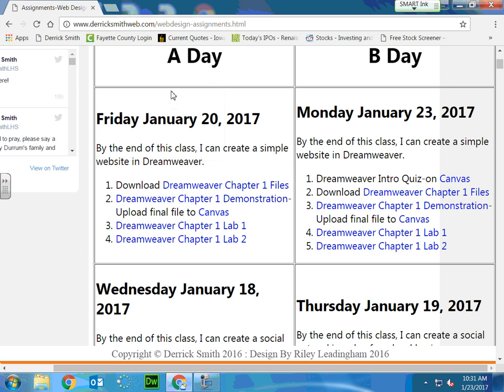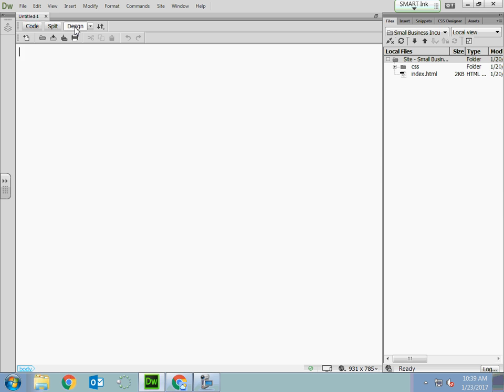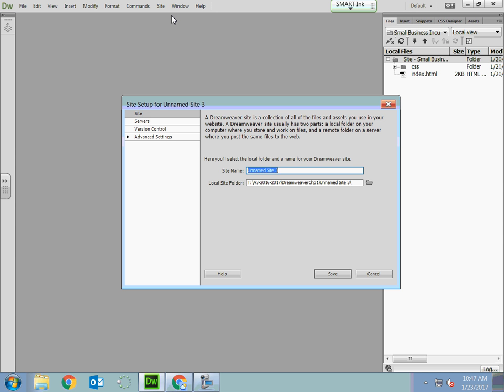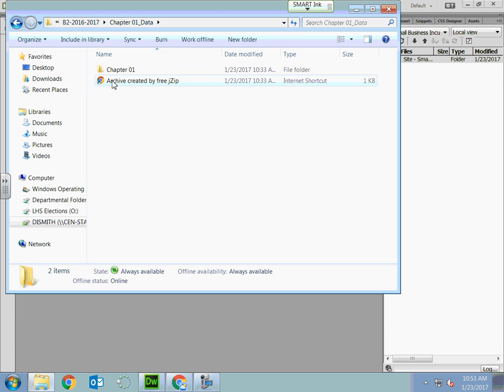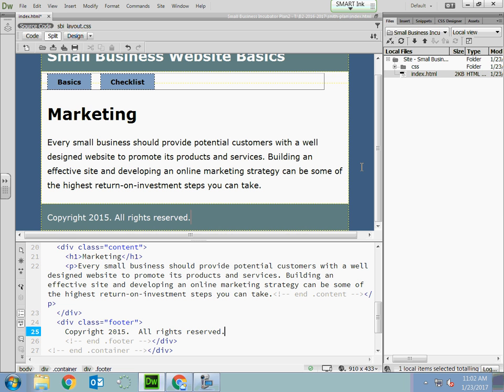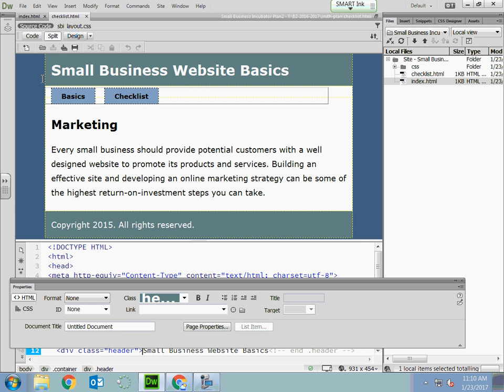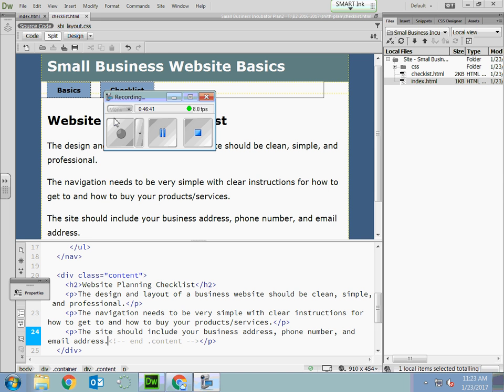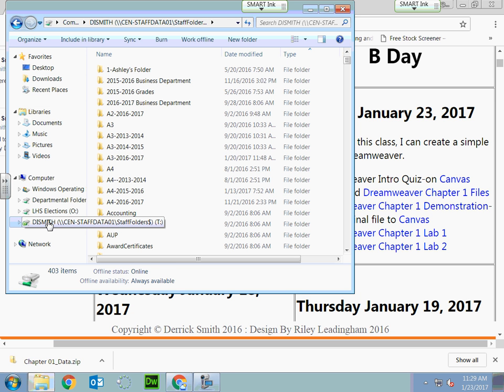Dreamweaver Chapter 1 Demonstration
Dreamweaver Chapter 1 Demonstration from B2 class on January 23, 2017.